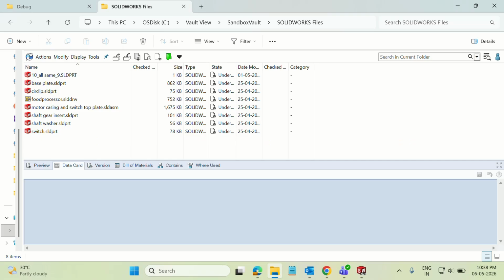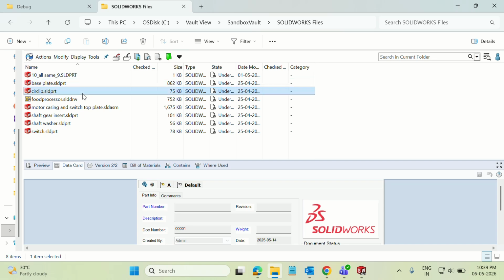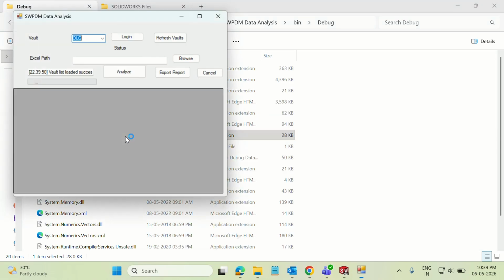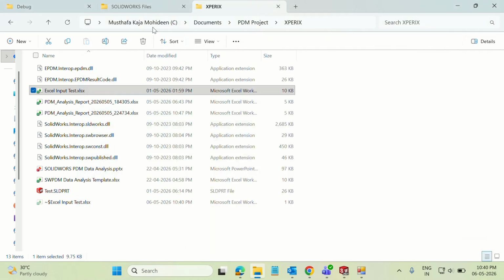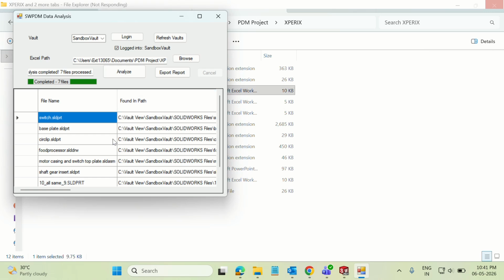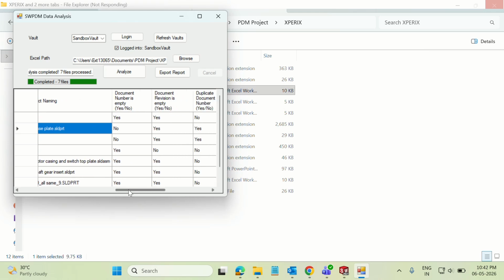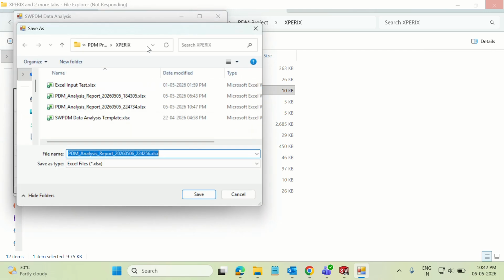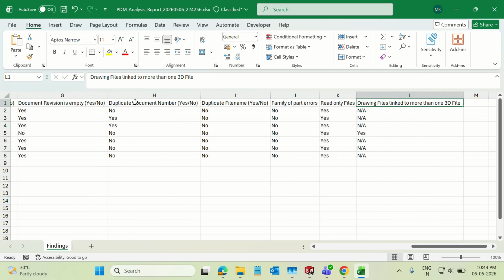SolidWorks PDM Data Analysis Tool | CAD Metadata Analytics & Reporting Demo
🚀 SolidWorks PDM Data Analysis Tool – Demonstration

This video showcases a SolidWorks PDM Data Analysis Tool designed to analyze CAD vault data and generate valuable insights from files, metadata, configurations, custom properties, and document information.

Key capabilities:
✅ Analyze CAD file metadata from SolidWorks PDM
✅ Generate engineering reports and dashboards
✅ Identify data quality issues and inconsistencies
✅ Extract and analyze custom properties
✅ Support migration readiness assessments
✅ Enable data-driven decision making for PDM/PLM environments

This video demonstrates the tool's functionality and reporting capabilities. Development details and source code are not included.

Applications:
• SolidWorks PDM Administration
• CAD Data Analytics
• Data Quality Assessment
• PLM Migration Preparation
• Engineering Reporting
• Metadata Analysis
• Teamcenter Migration Projects

If you work with SolidWorks PDM, CAD data management, or PLM systems, this tool can help you better understand and manage your engineering data.